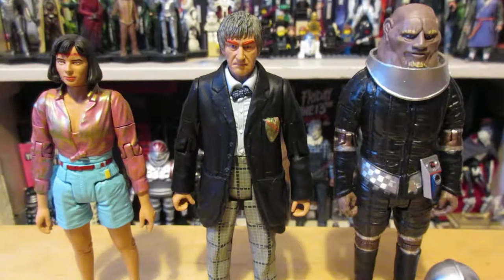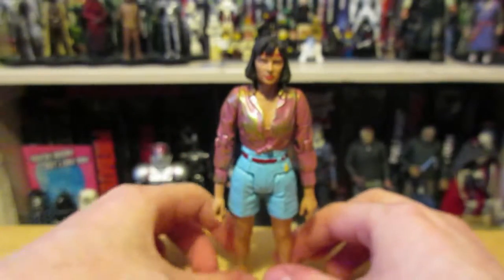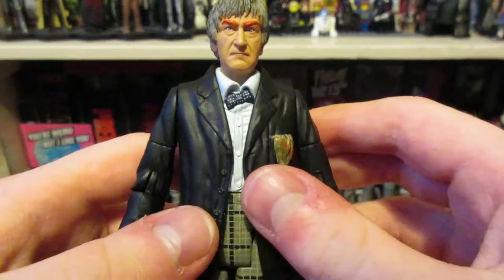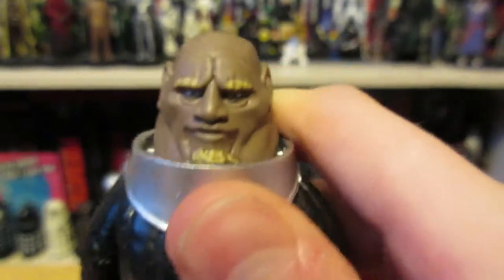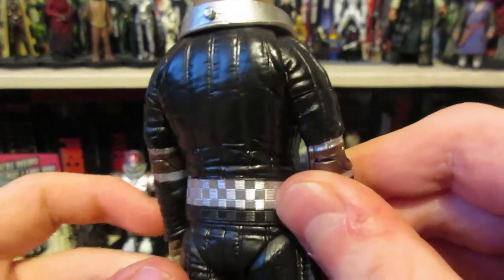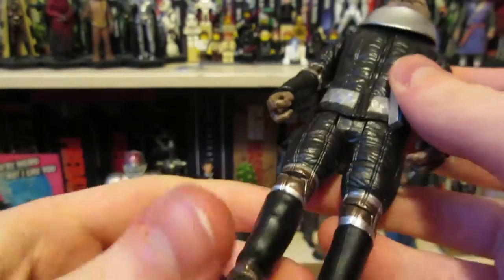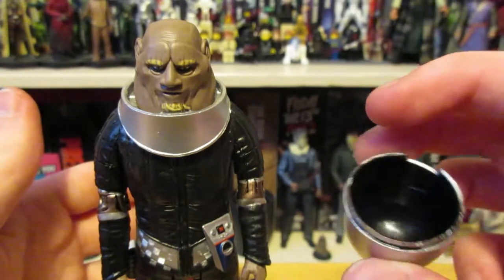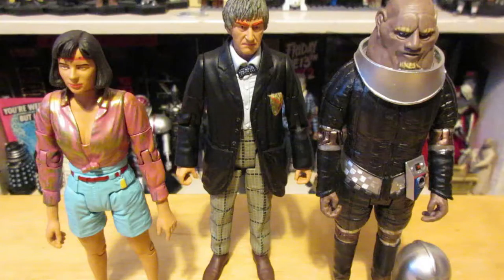Doctor Who The Two Doctors B&M Set | Stiff Joints Reviews